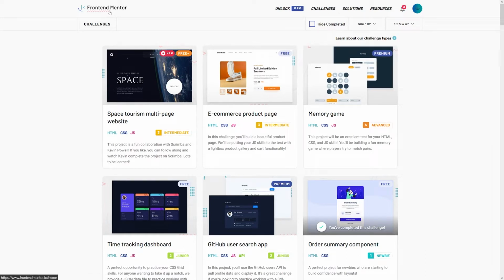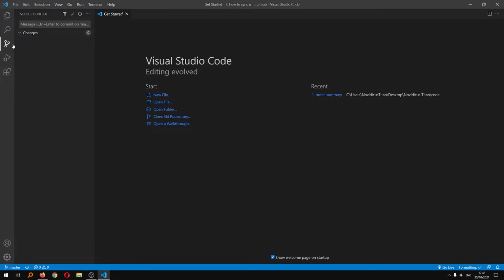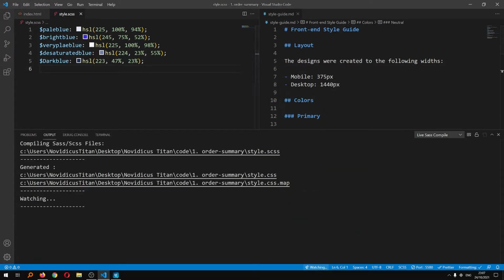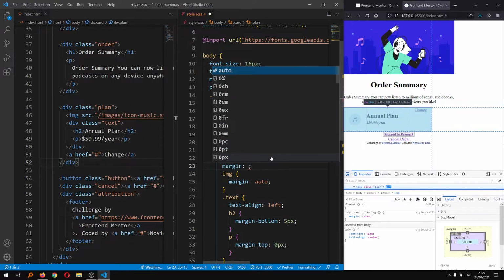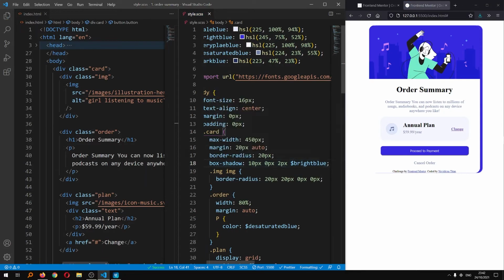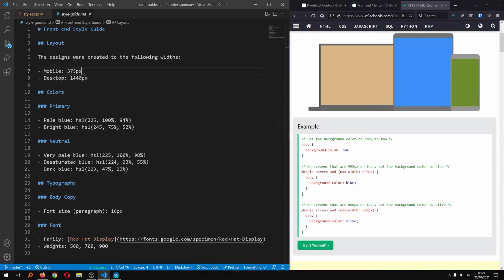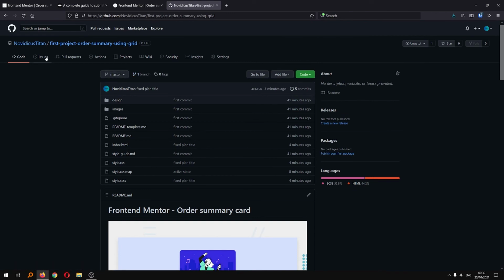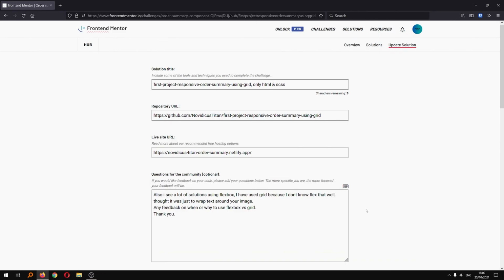How to complete your first coding project on frontend mentor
Just learned the basics on HTML and CSS, what now? well start your first project on frontend mentor.

In this video, you'll learn how to start a project, which files you're given, what to do with them,
how to set up vs code,  how to sync your files to GitHub, host your own website for free via Netlify
and submit the result on frontend mentor.
And you can see me code my first project as well.
only want to know: how to host for free via netlify or how to update your solution after you made some changes,

just use the timestamps to jump to the parts you need.
▼ ▽ TIMESTAMPS

00:00 - Introduction
00:29 - how to start on frontend mentor

02:09 - looking at the files you get
04:39 - setting up vs code
12:43 - how to upload to GitHub
16:28 - how to download (clone) from GitHub

18:33 - Coding with HTML
27:33 - setting up  SCSS
30:17 - Coding with SCSS
34:12 - positioning with grid
44:06 - making the card look better
01:04:12 - adding a background
01:02:22 - pushing to GitHub
01:09:26 - Responsive design
01:13:53 - how to change active states

01:20:50 - seeing the solution
01:22:23 - Submiting solution to frontend mentor
01:26:07 - Host your site with Netlify for free

01:32:01 - looking at another solution
01:34:40 - finding bugs
01:35:47 - Final updates
01:37:17 - how to update your solution on frontend mentor
01:38:02 - Thank you
▼ ▽ LINKS & RESOURCES